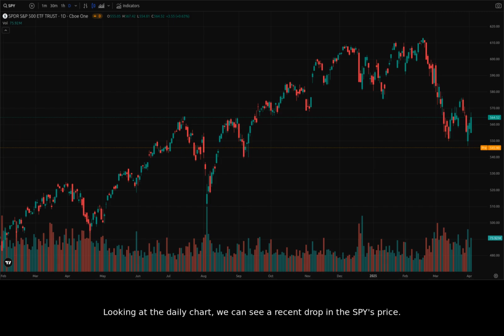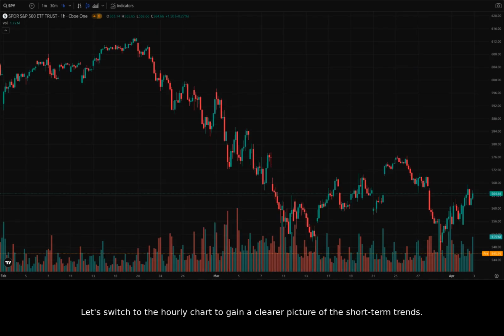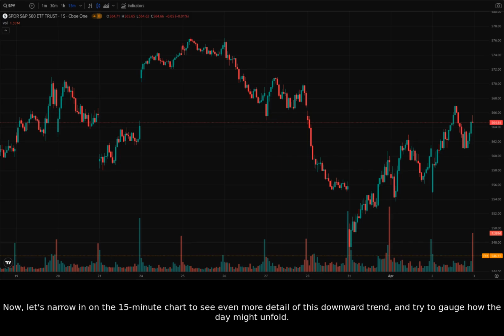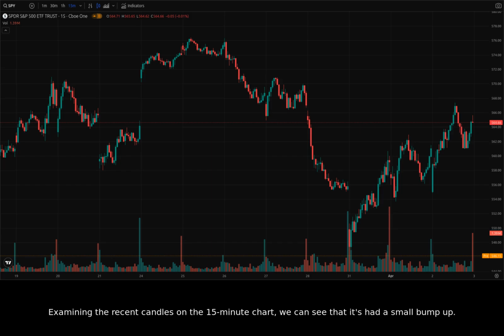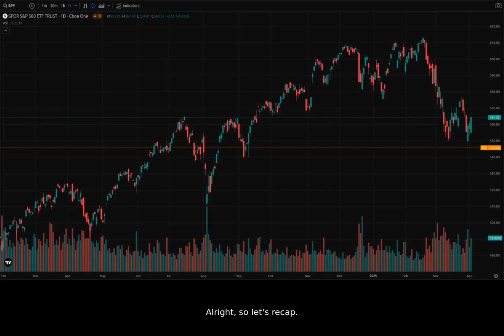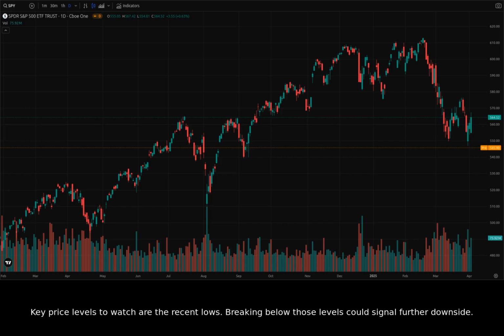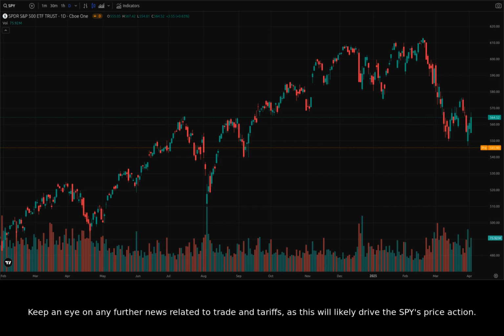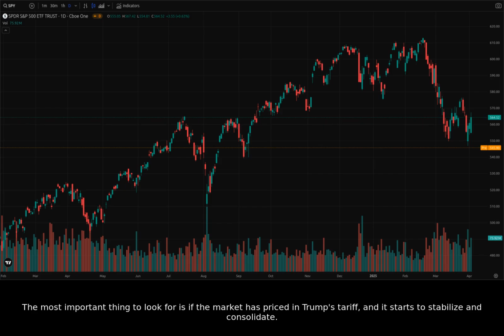SPY Tumbles on Trump's Tariffs: News & Chart Analysis - April 03, 2025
Welcome to Explain The Charts! Today is April 3rd, 2025, and we're diving deep into the SPY, the S&P 500 ETF, to analyze the market reaction to President Trump's newly announced tariffs. We'll be covering the breaking news and how these events are impacting the charts. Prepare for an in-depth analysis blending real-time information with technical indicators.  First, we'll dissect the breaking news headlines surrounding Trump's tariffs and their potential effects on the market. We'll examine expert opinions and predictions, considering both bullish and bearish scenarios. Then, we will correlate these events to movements within the SPY chart.  Finally, we'll shift our focus to the SPY's candlestick data, exploring key price levels, support, and resistance areas. We'll examine various timeframes to gain insights into both short-term and long-term trends, providing you with a comprehensive understanding of the forces shaping the S&P 500.